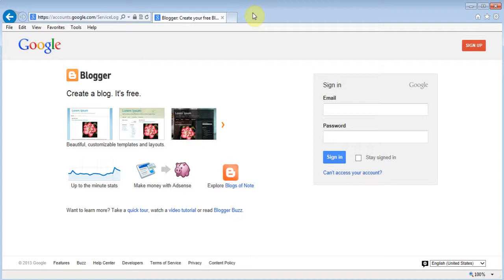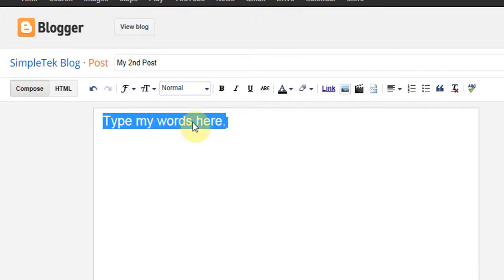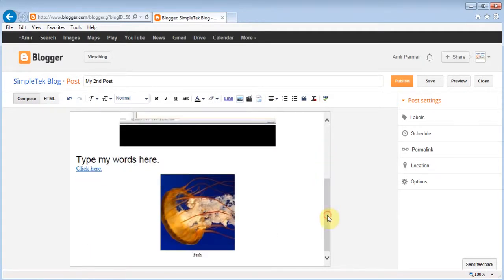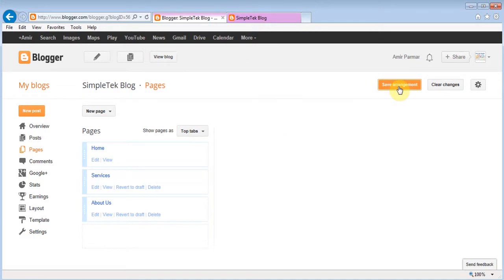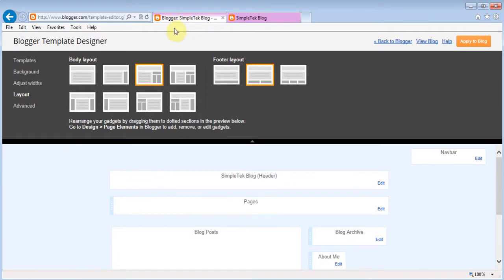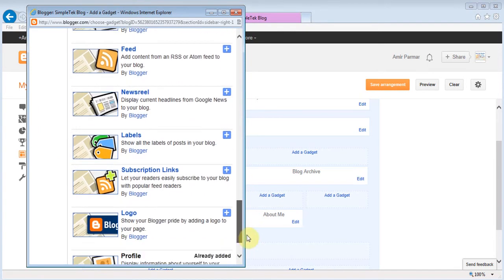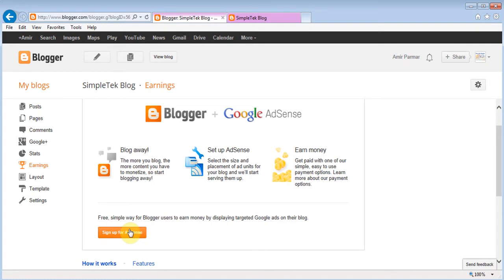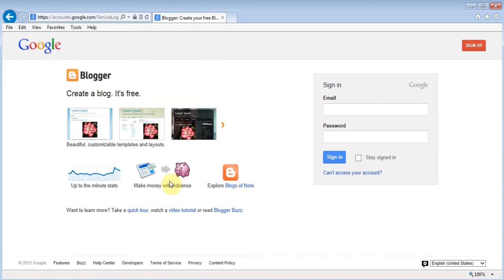Blogger Create free Website/Blog with Ad revenue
In this video learn to use Blogger to create free subdomain blog or website. As Blogger is owned by Google it is very easy to show ads to make money from your blog. You can also setup your.

In this video i am going to show you how to make a simple blog on blogger and make money with it. this guide is specially created for the beginners. i will be showing you the basics of adsense.

Step by step video tutorial on setting up your hosting and domain. || Join my FREE EMAIL COURSE for starting a profitable blog!.